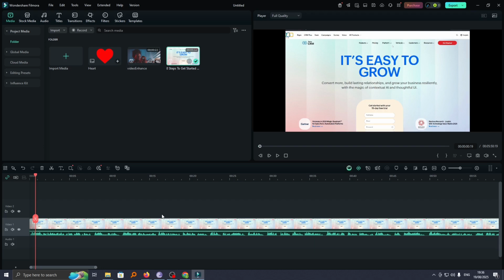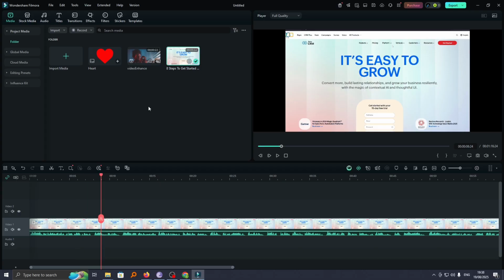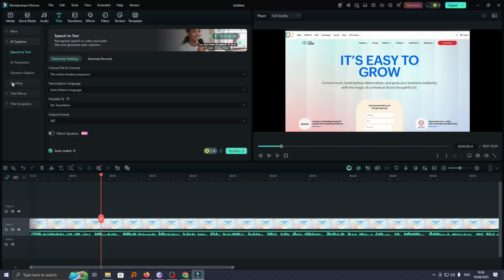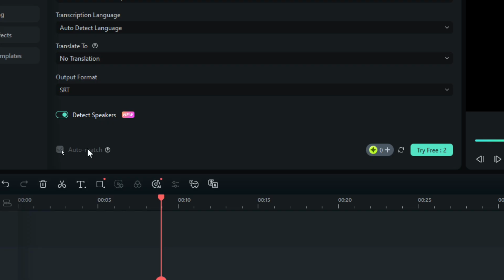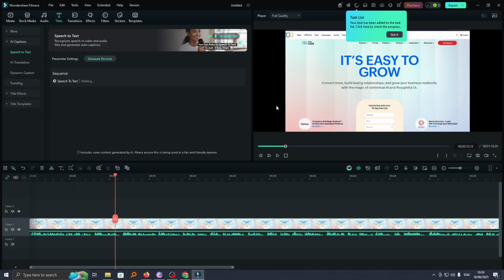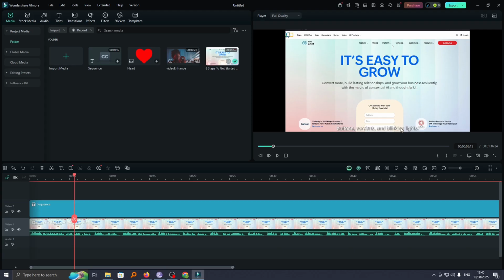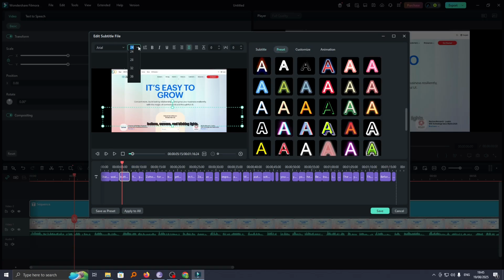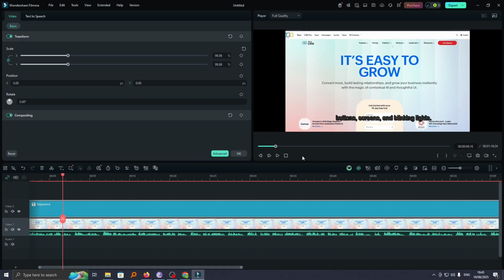How To Add AI Captions On Videos In Filmora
Want to make your videos more engaging and accessible? In this tutorial, you’ll learn how to add AI captions automatically in Filmora. I’ll guide you through the simple steps to generate subtitles using Filmora’s AI tools, saving time while improving your content’s reach and professionalism.